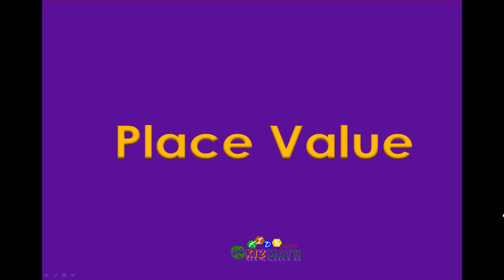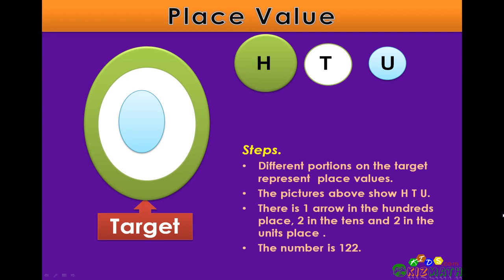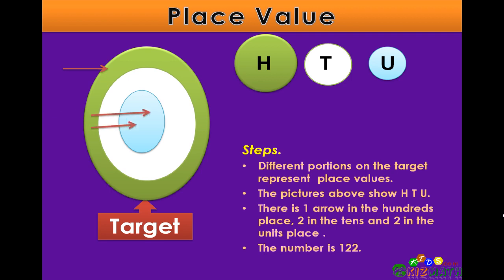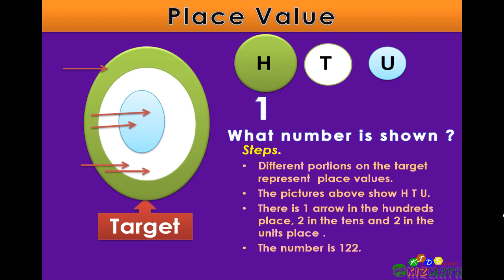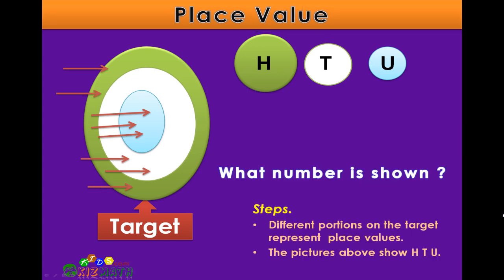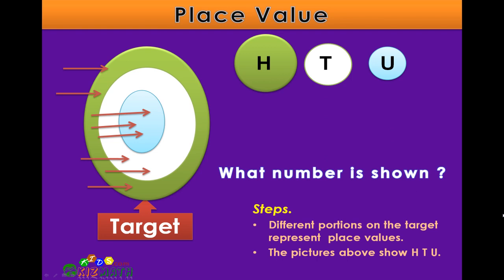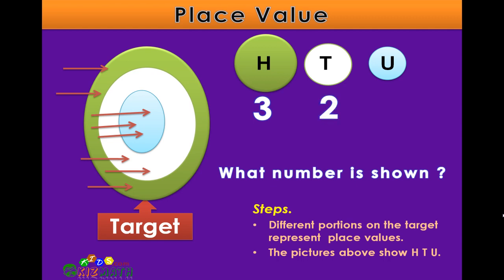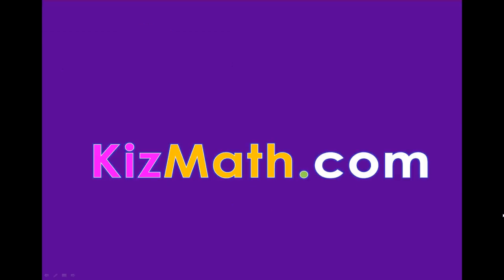Math Tutorials: Place Value with Target - 2nd & 3rd Grade Math Lesson - KizMath.com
- Learn Place Value with Target illustrations - Math Learners